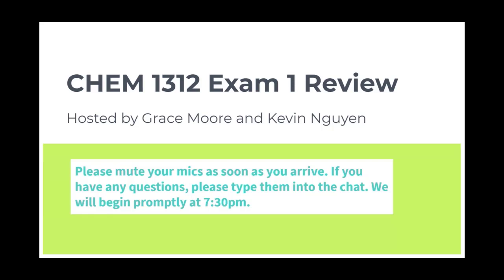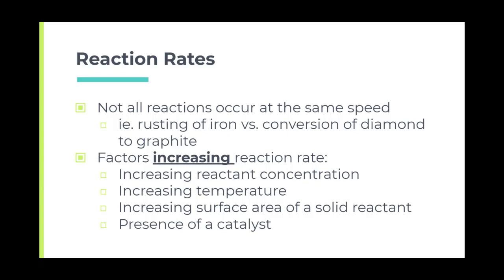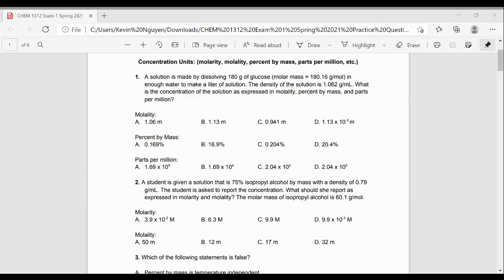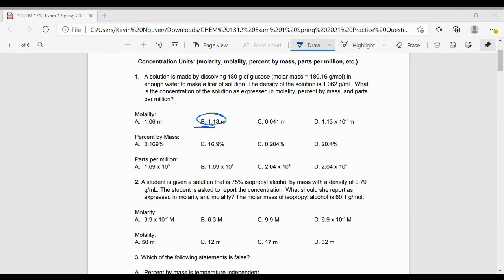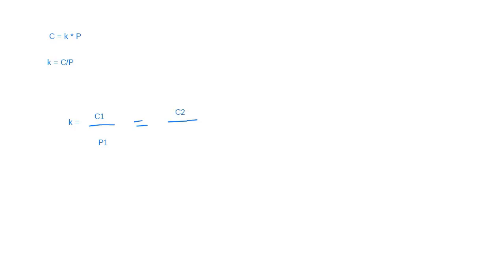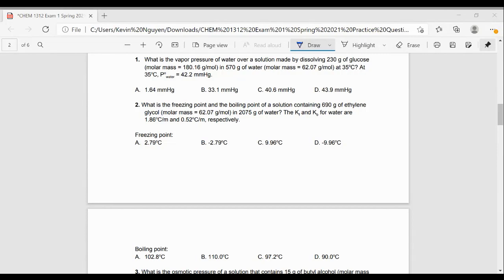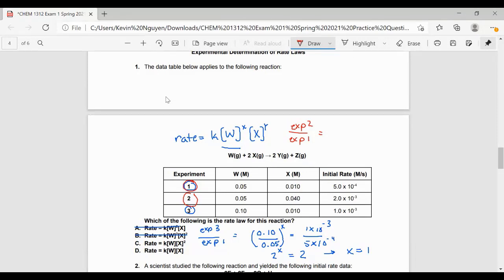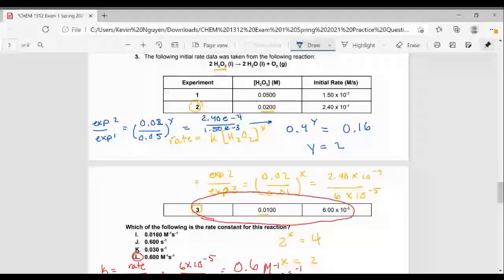CHEM 1312 Exam 1 Review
UTD CHEM 1312 Exam 1 Review from UT Dallas Student Success Center. Recorded 02/03/2021